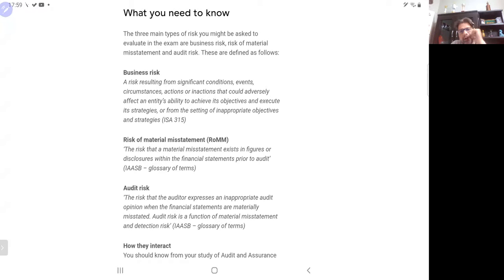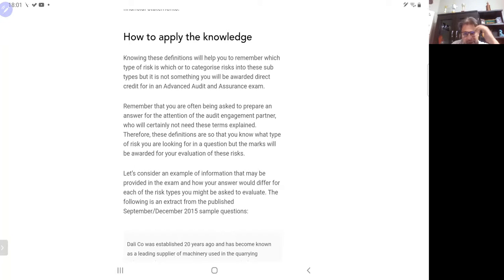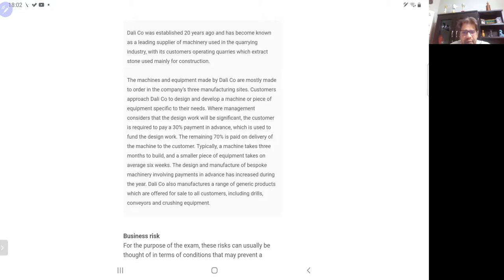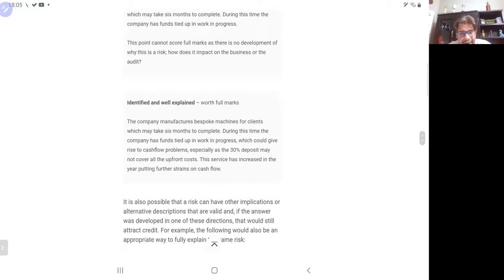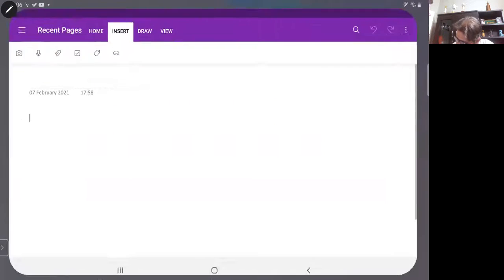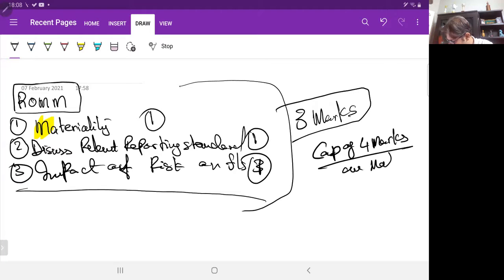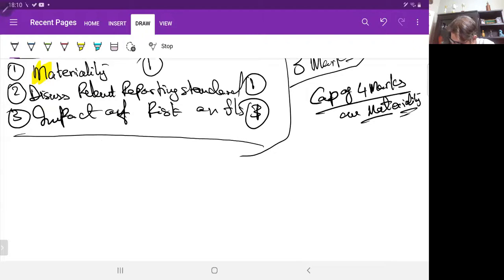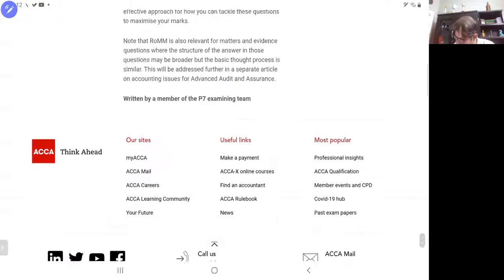Audit risk Exam Technique